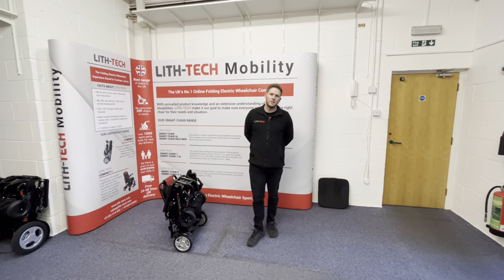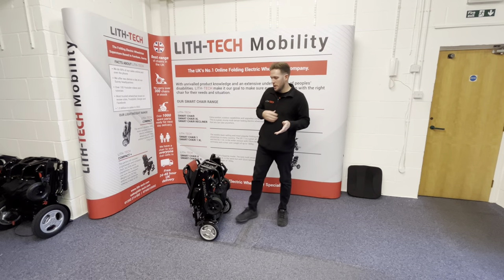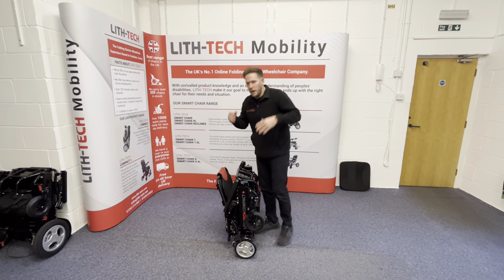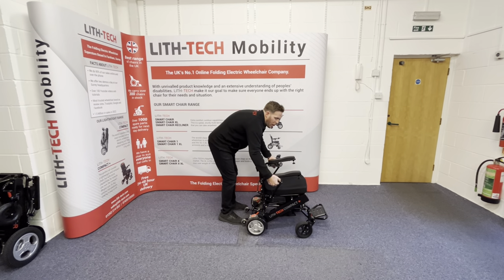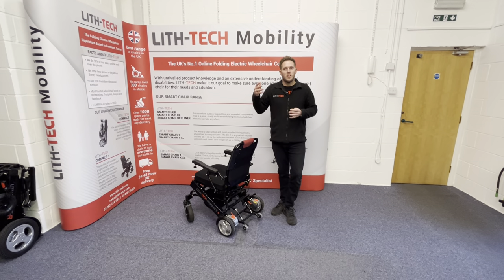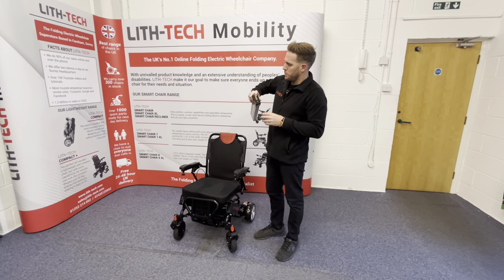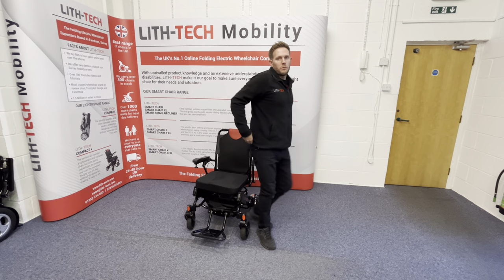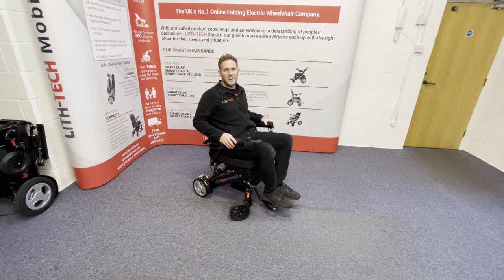How to fold and unfold our new LITH-TECH Compact + folding electric wheelchair (demo video)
In this video we demonstrate and talk about our latest model for 2023.
Our LITH-TECH COMPACT +
This is a lightweight chair that bridges the gap between a lightweight and a multi terrain more capable chair.
This chair is 23kg with batteries and 20.5kg without, it comes with 2 x 6ah wireless quick release batteries and brushless motors.